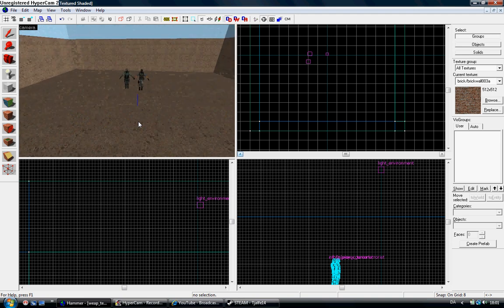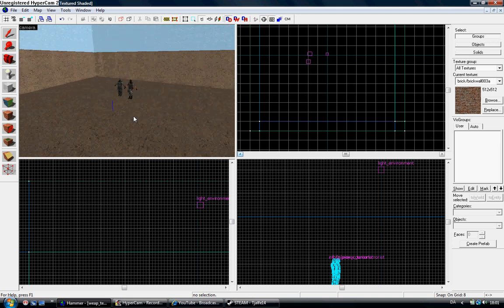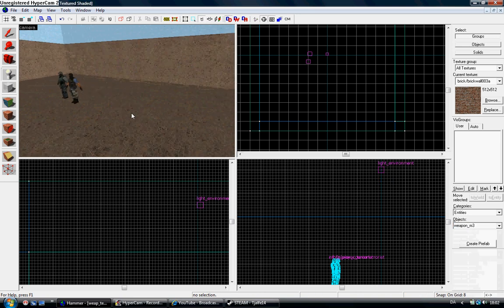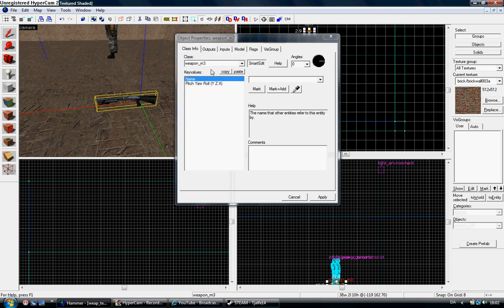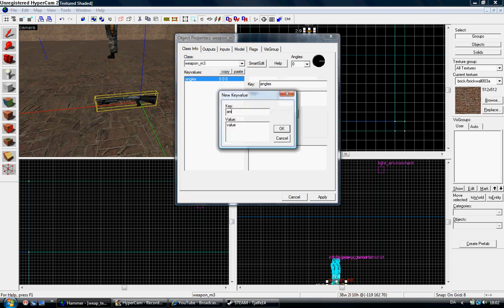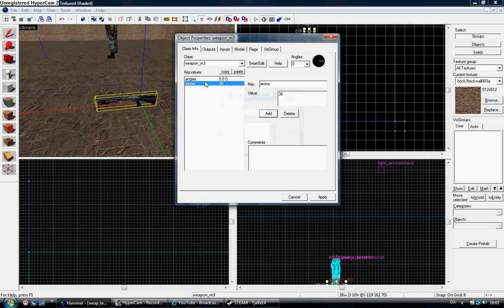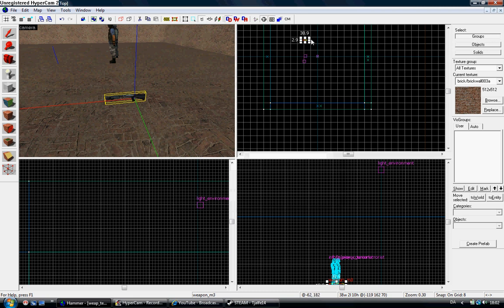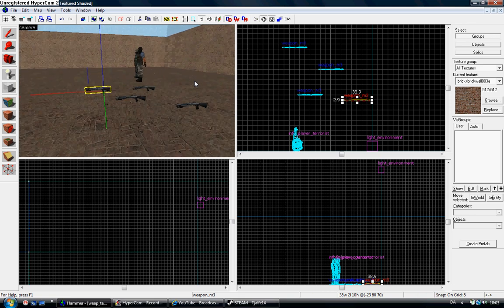Source sdk - How to spawn weapons and give them ammo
This is a tutorial about how to spawn weapons and give them ammo! Have fun!